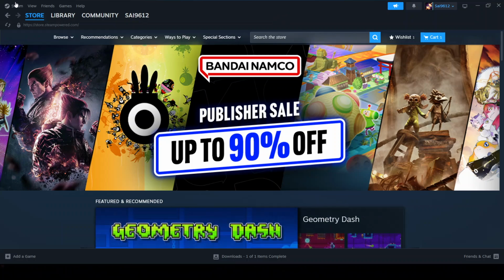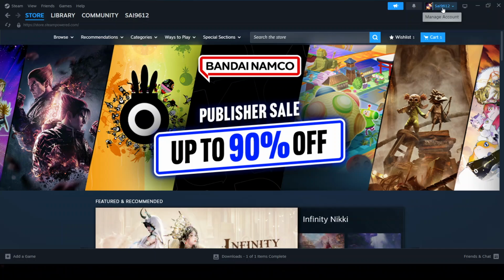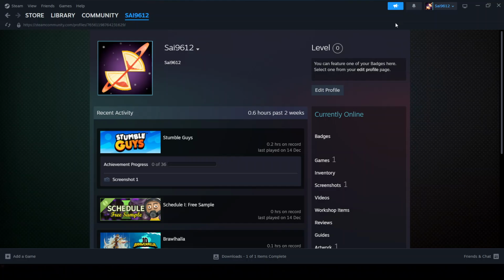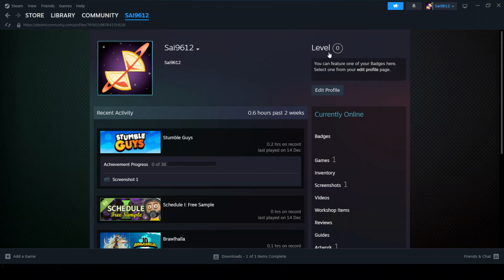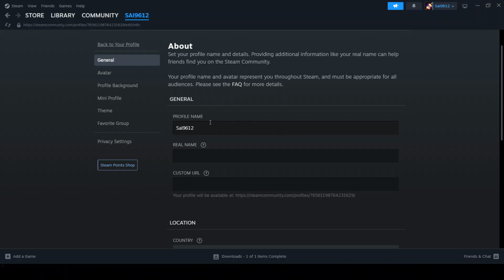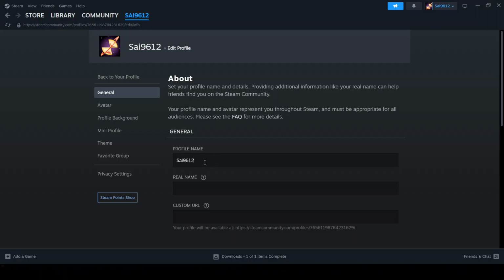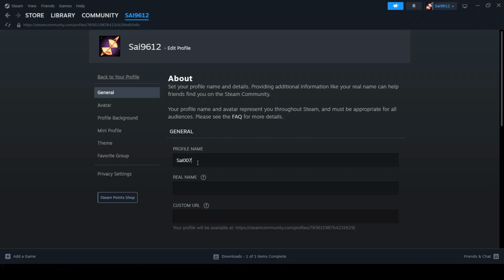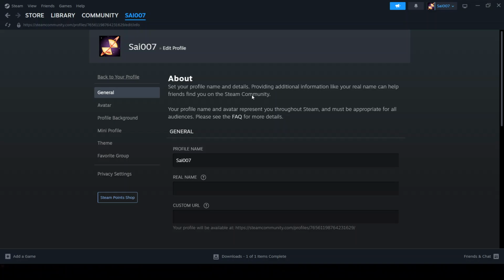How To Change Steam Profile Name 2026 (Step By Step)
Learn How To Change Steam Profile Name in this video.

In This Video, We'll Show You 👇
Change Steam Name
Steam Profile Name Change
Steam Name Change Tutorial
Steam Name
Steam Profile Name
How To Change Steam Username
Steam Username Change
Changing Steam Name
Steam Name Guide
Steam Profile
Steam
How To Change Name On Steam
Steam Name Tutorial
Steam Username
Change Steam Profile
Steam Profile Settings
Steam Account Name Change
Steam Account Name
How To Rename Steam Profile
Rename Steam Profile
Steam Profile Rename